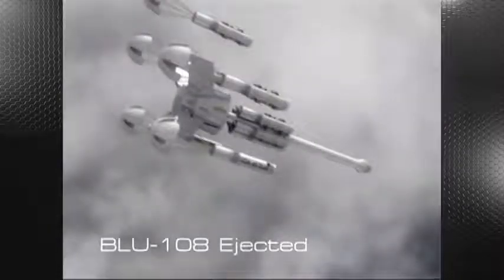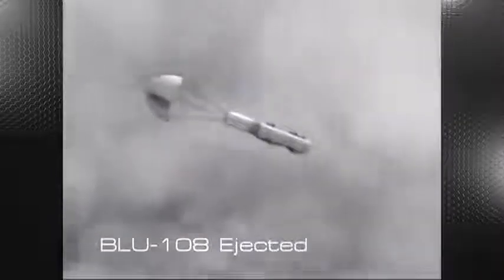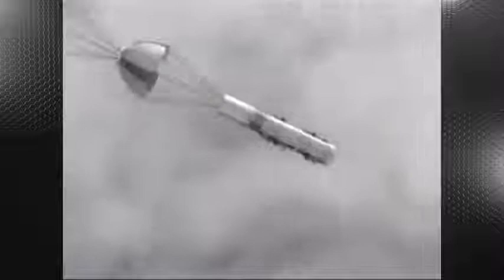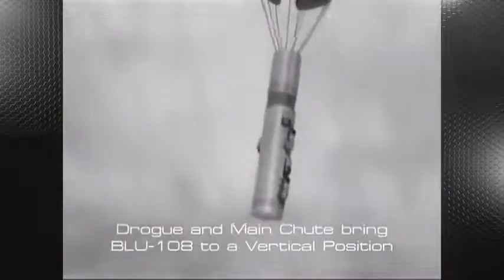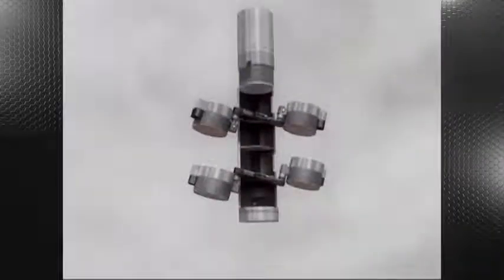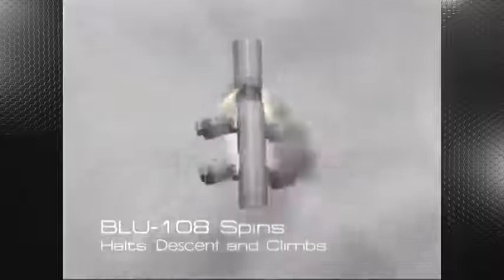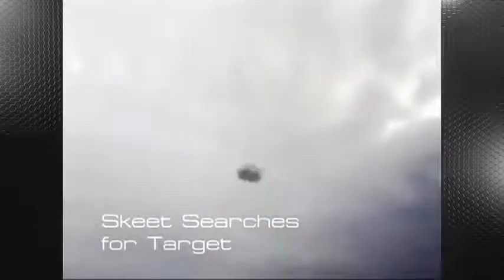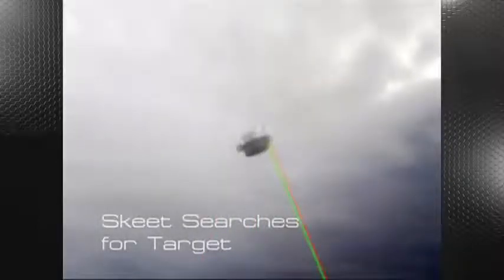شاهد سلاح رهيب يدمر رتل عسكري كامل بضربة واحدة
توجيه الصواريخ مصطلح يشير إلى مجموعة متنوعة من الأساليب لتوجيه لصاروخ أو القنبلة إلى الهدف المحدد.[1][2][3] وتعد دقة أصابة الصاروخ للهدف عاملا حاسما لتأثيره.

تقسم هذه التوجيهات التقنية للصاروخ بشكل عام إلى عدة فئات ، هي توجيه "نشط" ، "سلبي" و "مسبقا". الصواريخ والقنابل الموجهة تستخدم أنواع متماثلة من أنظمة التوجيه ، والفرق بينهما يكمن فيه أن الصواريخ تعمل بواسطة محرك على متنها ، بينما القنابل الموجهة تعتمد على السرعة وارتفاع الطائرة لتوليد طاقة الدفع لديها.